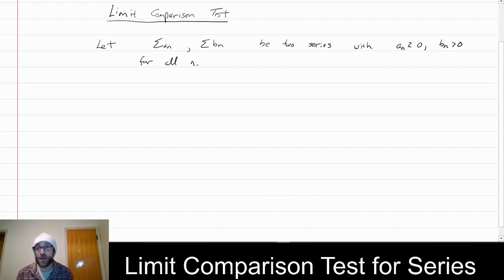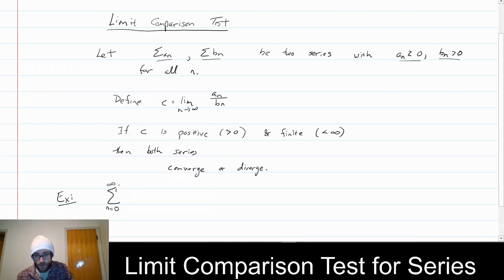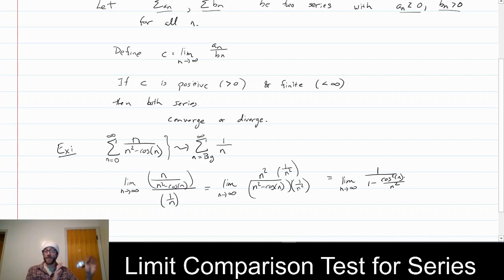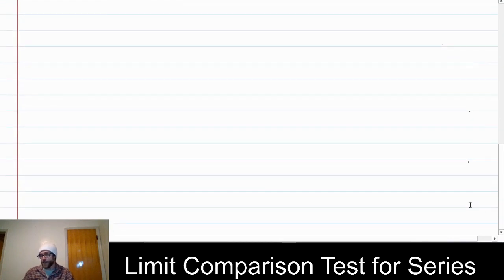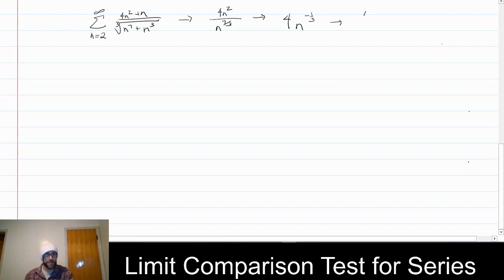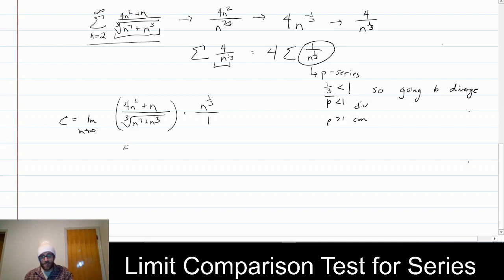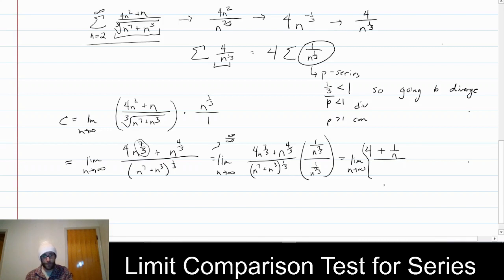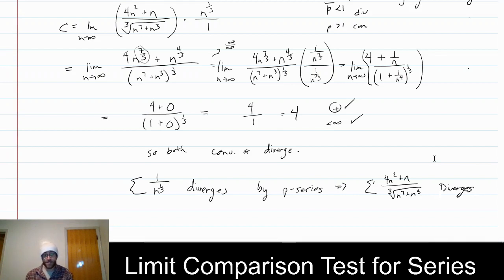Limit Comparison Test for Series